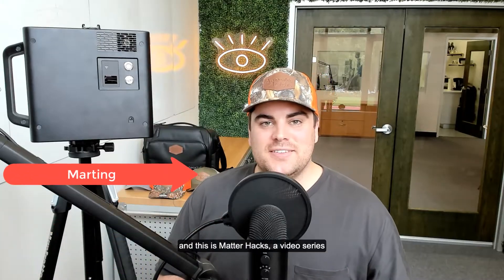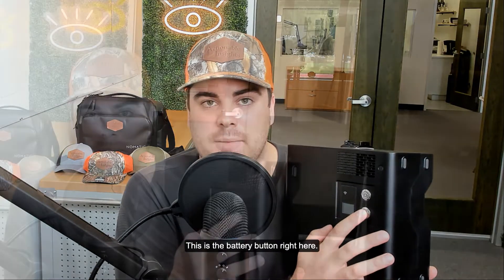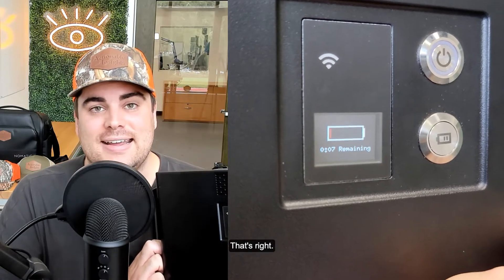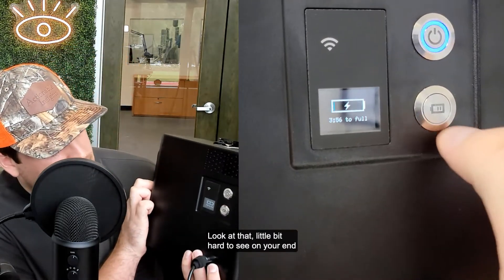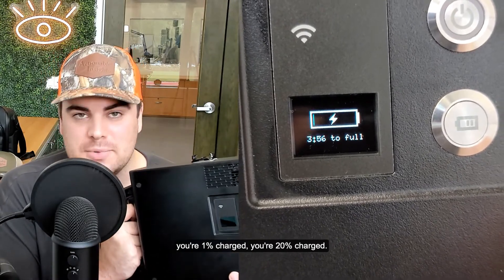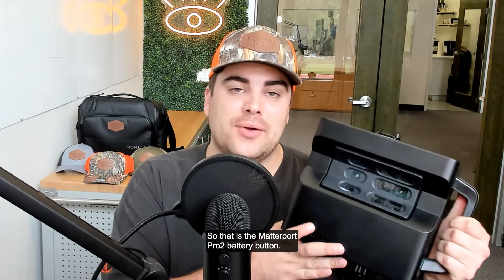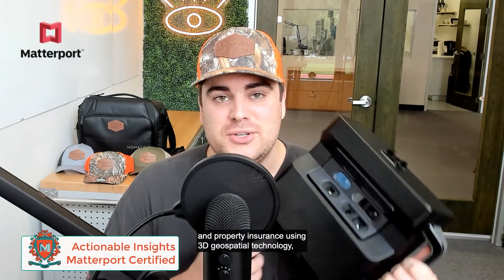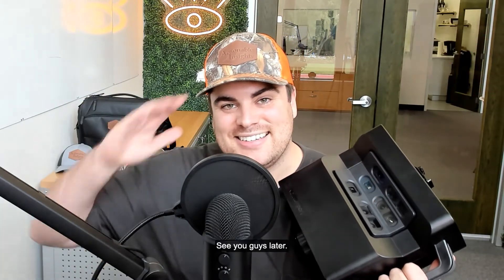Everything to know about the Matterport Pro2 battery button | Matter Hacks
The Matterport Pro2 camera has one of the best power buttons ever invented... or at least the Actionable Insights team thinks so.
Join Marting as he breaks down the power button on the Matterport Pro2 camera and dives into all its unique functionality.